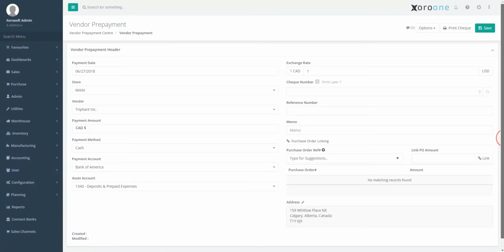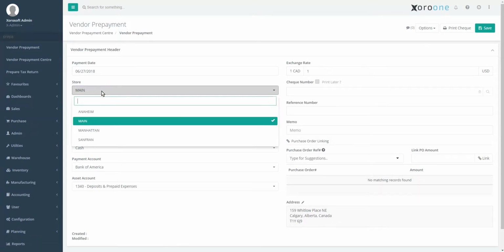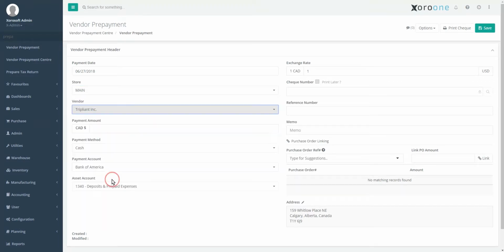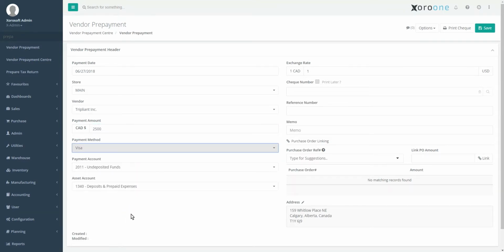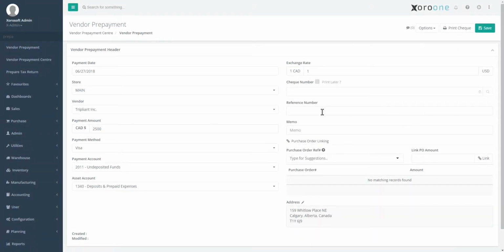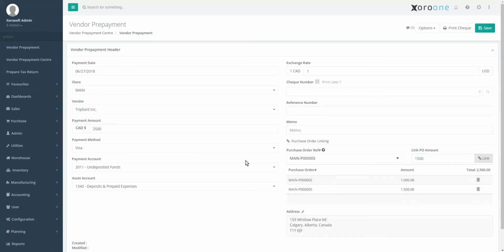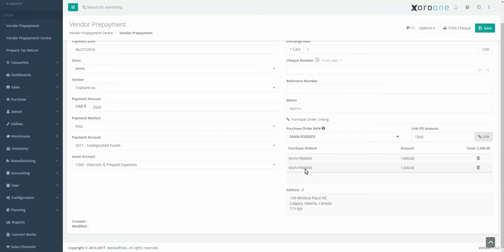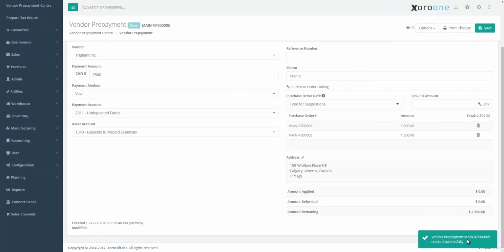XoroERP Purchasing Tutorial - Prepay a Vendor